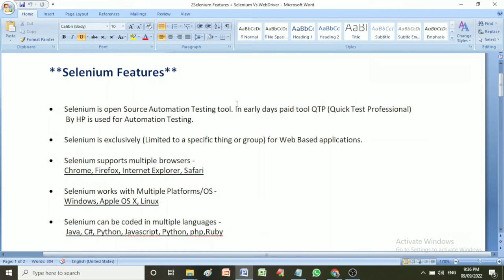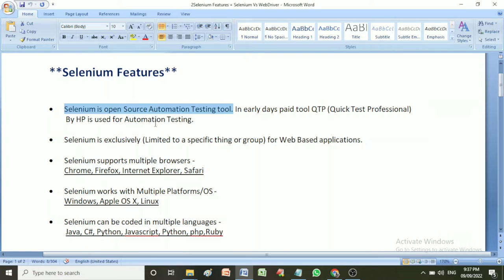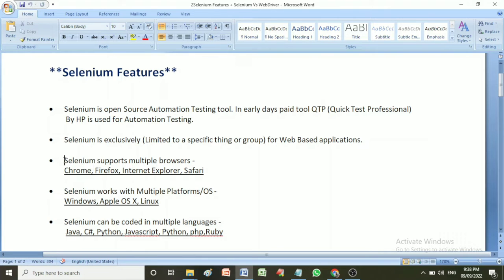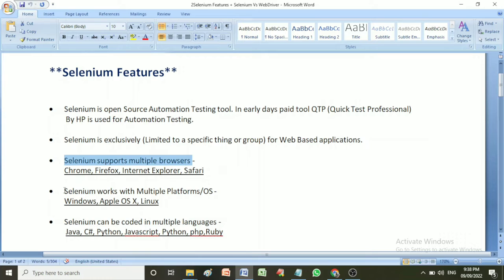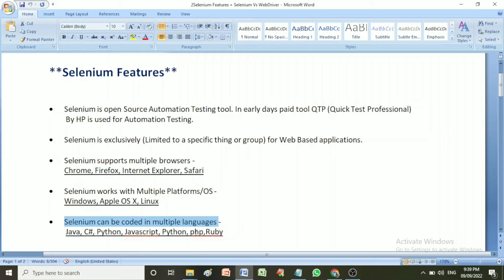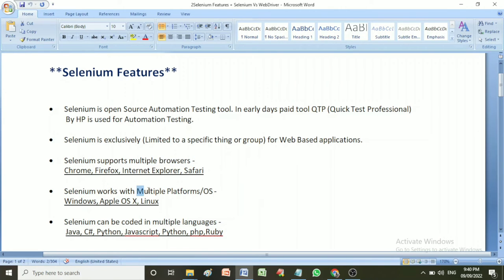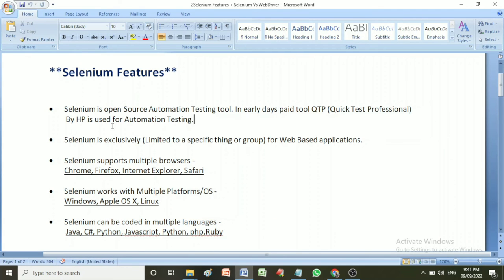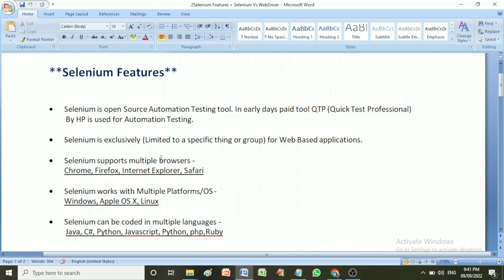Selenium Features | Why Selenium for Automating/Testing Web Applications Selenium Software Testing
Selenium is open Source Automation Testing tool. In early days paid tool QTP (Quick Test Professional)
 By HP is used for Automation Testing.